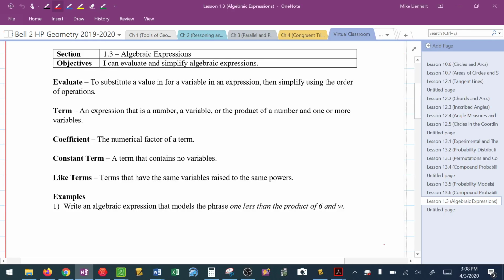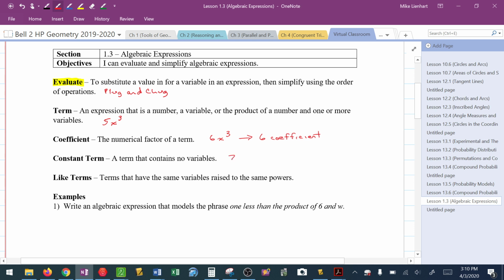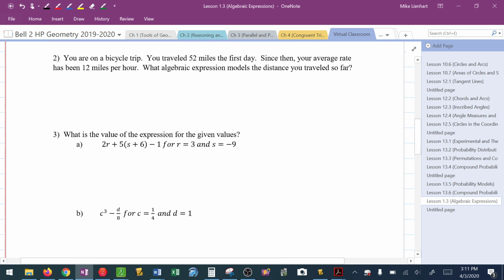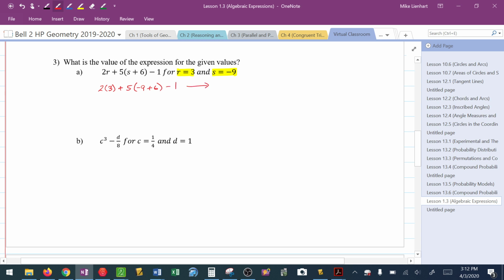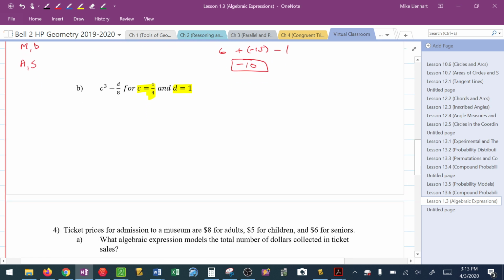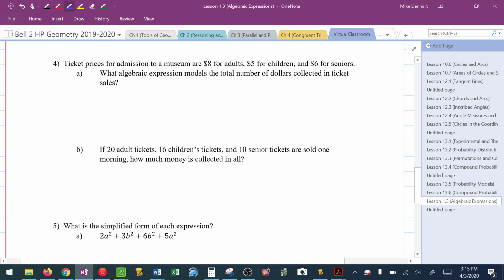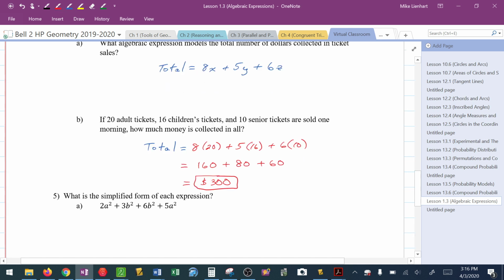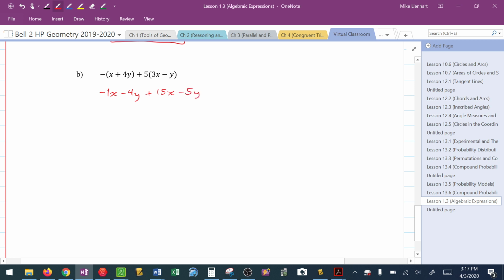Algebraic Expressions Lesson 1 3Alg2